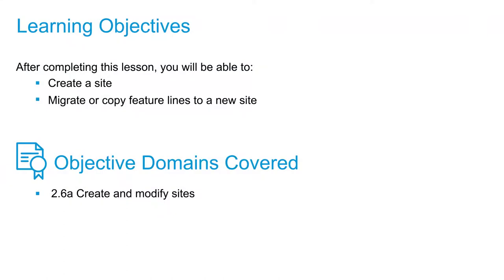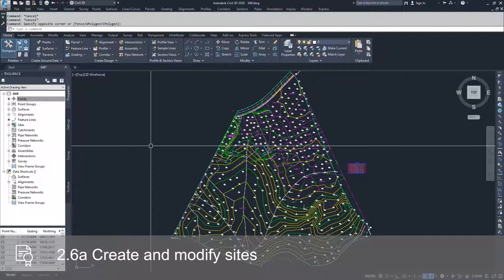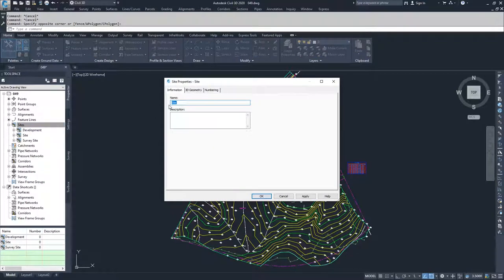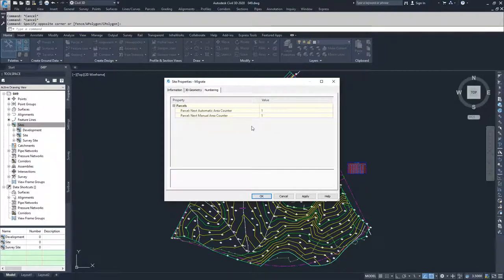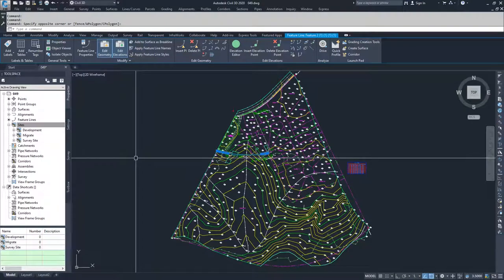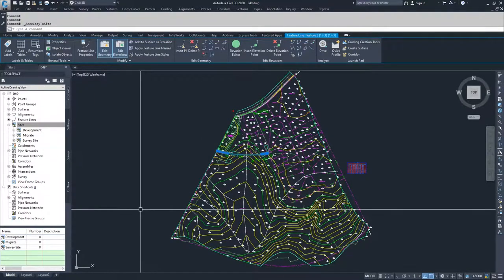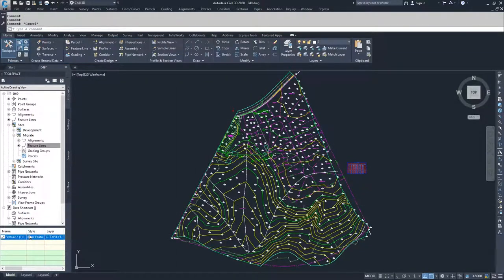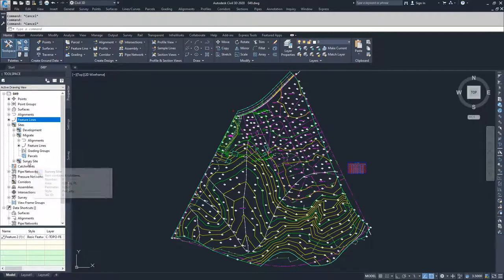Cert Prep for Autodesk Pro Civil 3D Infrastructure Design Lesson 2: Modify sites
After completing this lesson, you'll be able to:

Create a site
Migrate or copy feature lines to a new site

Objective Domains Covered:
2.6.a Create and modify sites